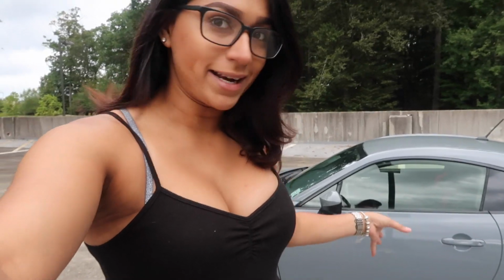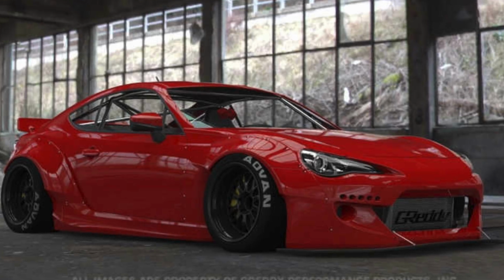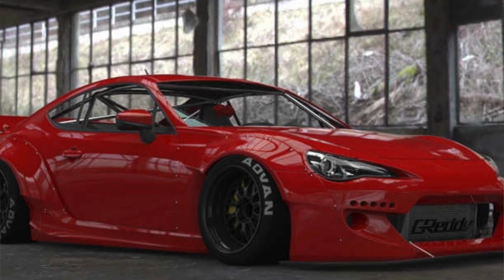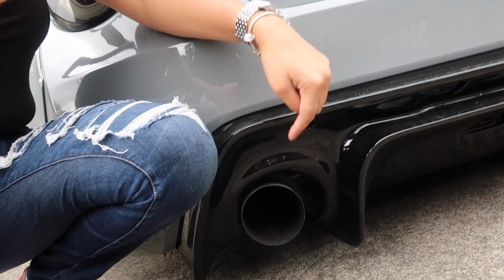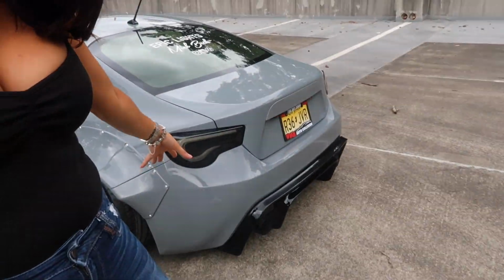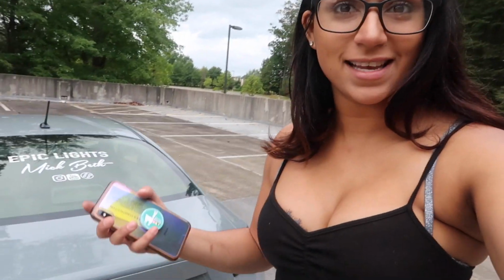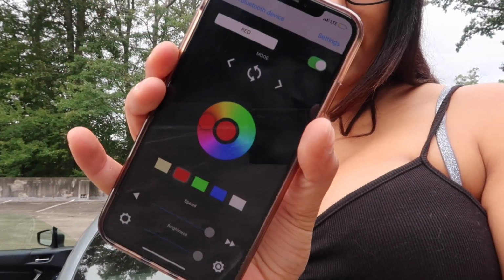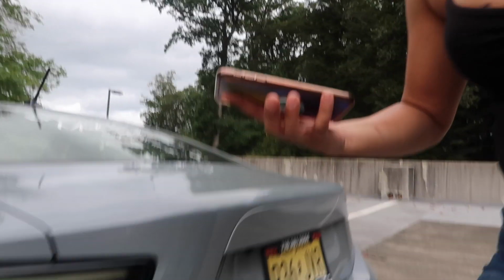HOW MUCH I SPENT ON MY ROCKET BUNNY FR-S !! -7K CELEBRATION !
Today i wanted to share how much i spent on building my rocket bunny fr-s. She is not yet complete but so far its been a long expensive journey lol
The total that i spent without the insurance is $40,250, thats about 10,250 in after market parts that are currently on the car. The total with insurance is $47,750. Please keep in mind that i am not allowed to disclosed my agreement with the shop who painted my car but just know they took very good care of me and i'm super grateful for that! Please be reminded that i was not paid by any of these companies to mention them in todays video! Thank you for 7k subs i wouldn't be here without you guys and i cant wait to grow even more with you guys !!